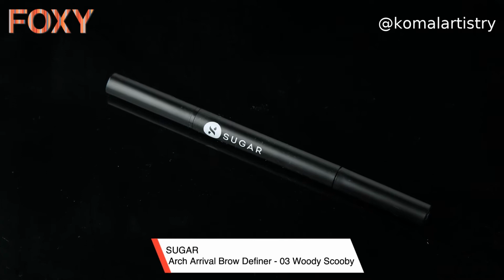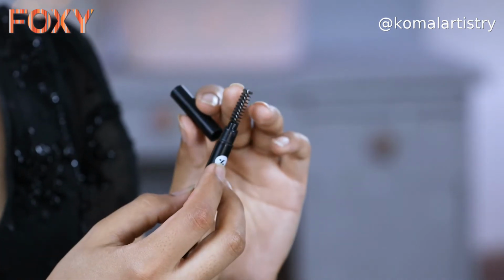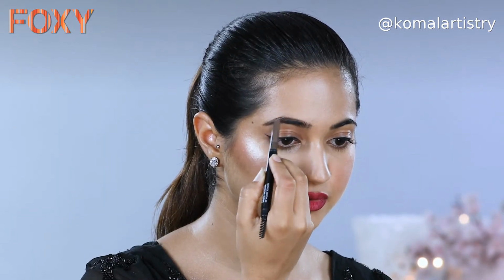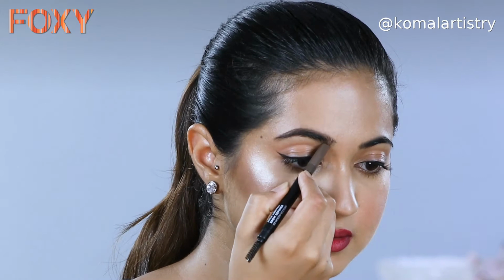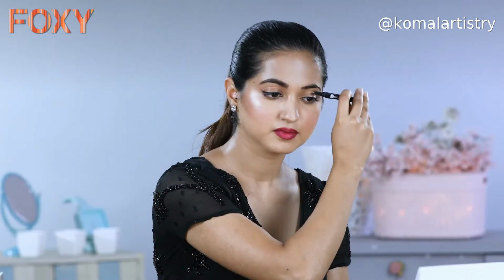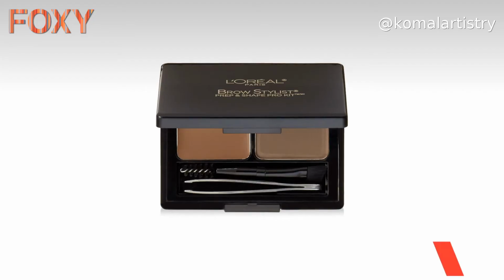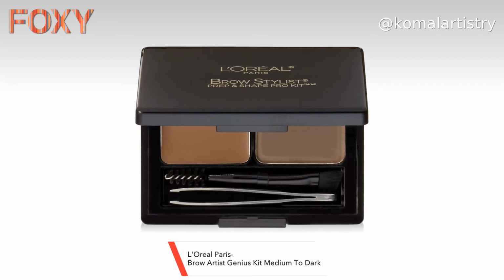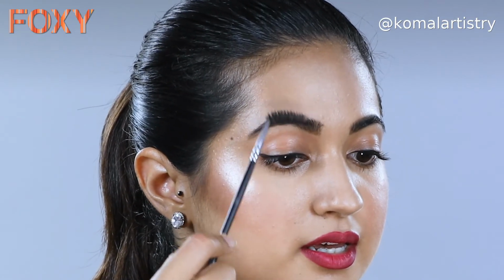Big Bold Brows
Your mask may cover your face during the pandemic, but that shouldn't stop you from stepping up your eye makeup game. Hop onto the latest trend of big bold brows and define your eye features more. Find links to the used products below.

View more videos, recommended products and more from this artist on Foxy.

View all products used in this video -
00:39 - SUGAR Arch Arrival Brow Definer
02:33 - L'Oreal Paris Brow Artist Genius Kit Medium To Dark